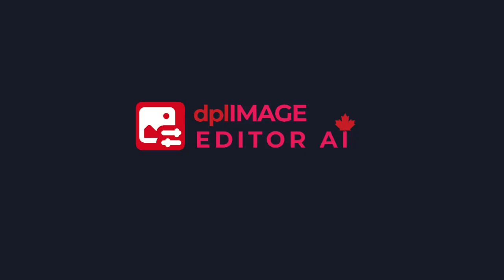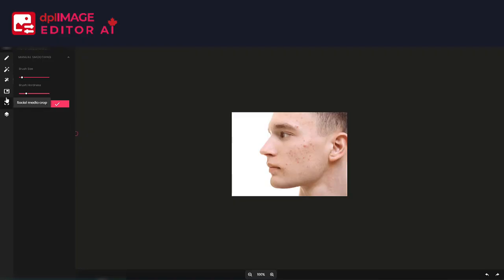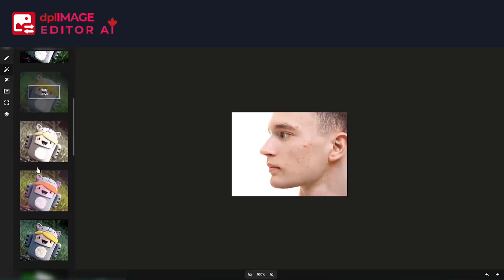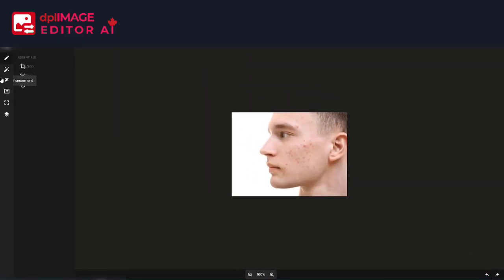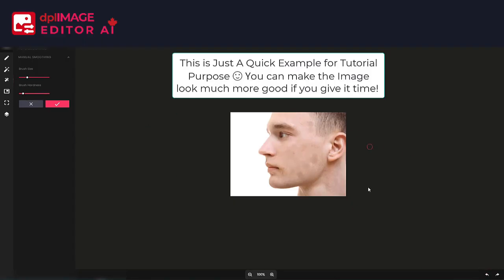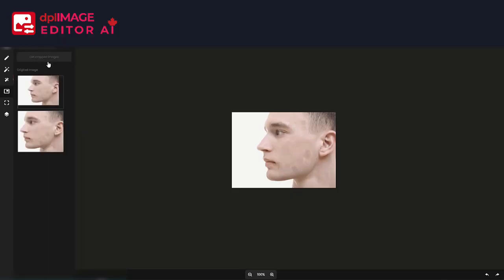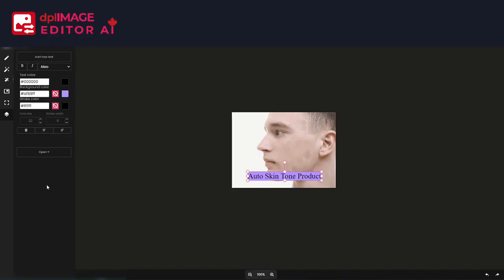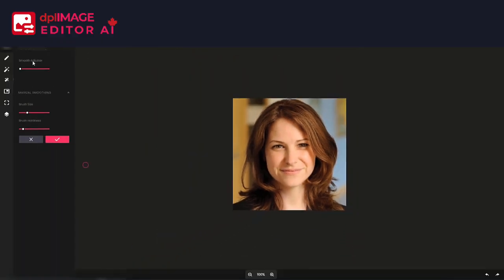How to Use dpl Image Editor Ai App (Retouch, Smooth & Enhance Photos Like a Pro)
Learn how to transform your photos using the dpl Image Editor Ai App 🚀

In this step-by-step tutorial, you’ll discover how to retouch images, remove skin imperfections, apply AI smoothing, enhance colours, and create professional-quality visuals in just a few clicks.

Whether you're editing portraits, social media content, or product images, this app makes it fast and easy to achieve stunning results—no advanced editing skills needed.

✨ What you’ll learn in this video:
• How to upload and edit images
• How to use effects and filters
• How to crop, resize, and rotate photos
• How AI auto smoothing works
• How to manually retouch skin imperfections
• How to enhance images with magic enhancement
• How to add text, layers, and graphics

👉 Watch the full tutorial and learn how to make your photos look professional in minutes!